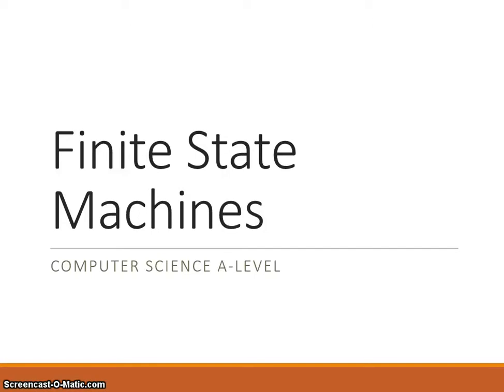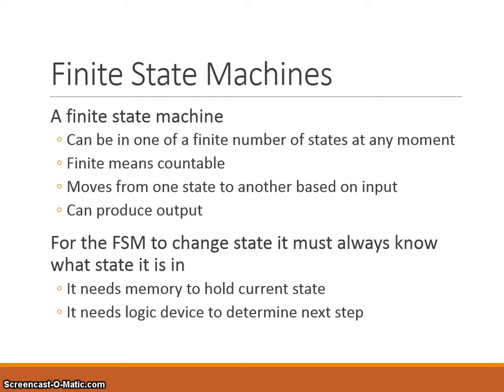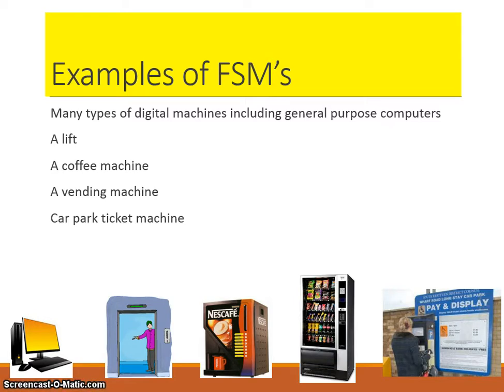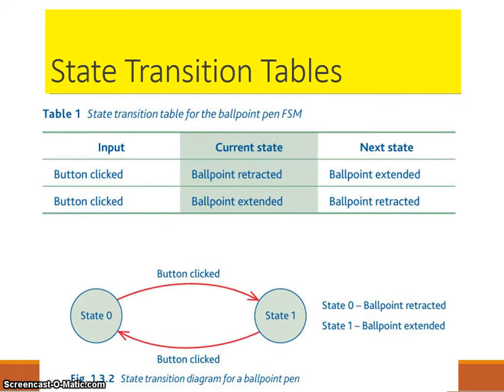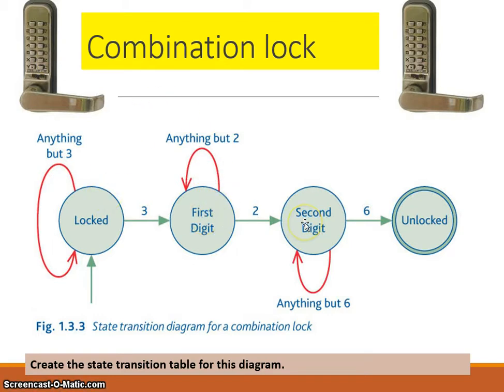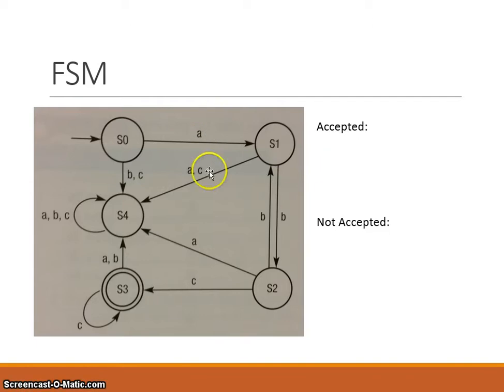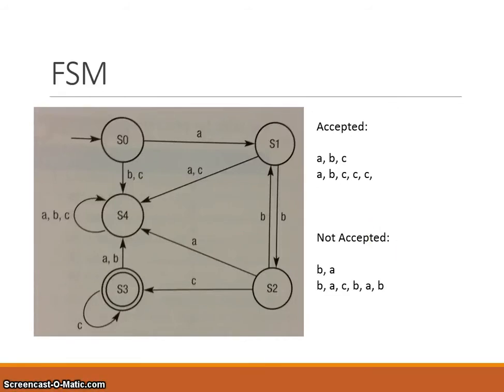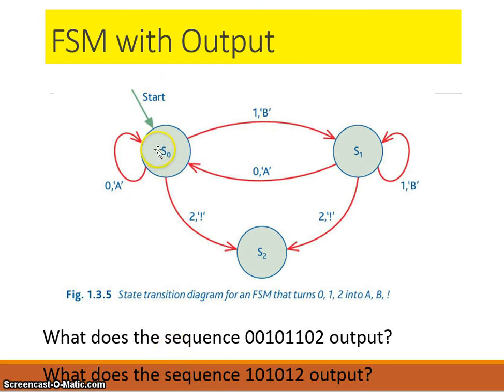Finite State Machines (FSM)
A video on Finite State Machines (FSM) including state transition diagrams and state transition tables.